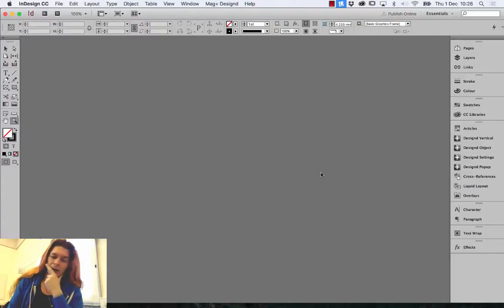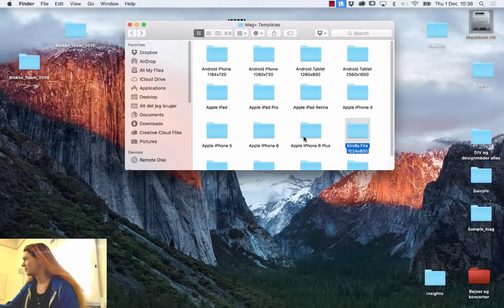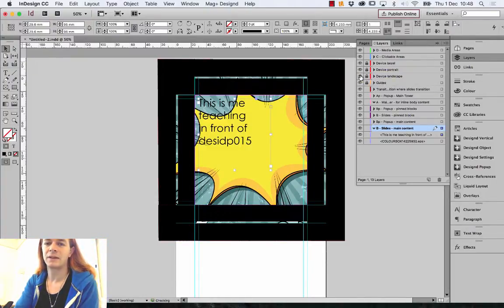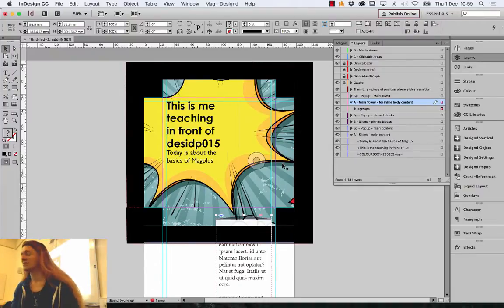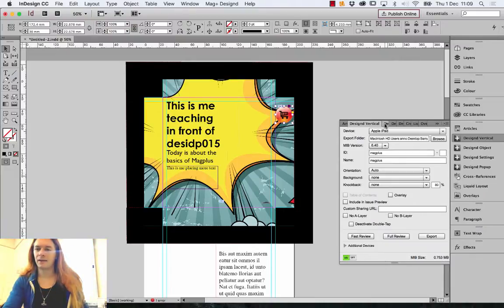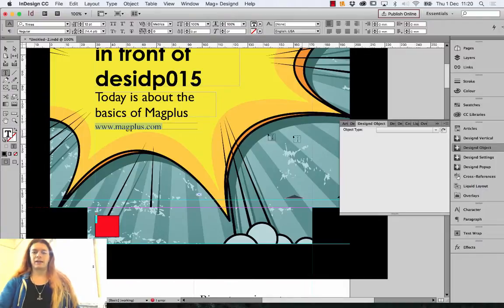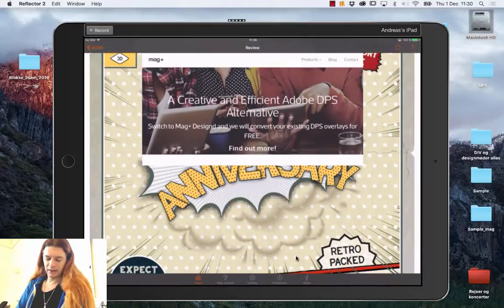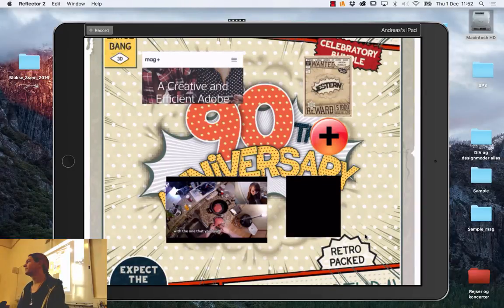Digital publishing mag+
Basic walkthrough of mag+ features in front of desidp0915

Abit of complications in the area covering popups. I will upload a new video when I have time, to improve the tutorial